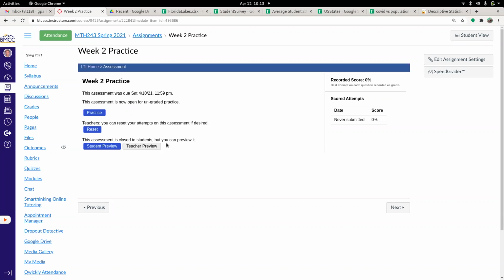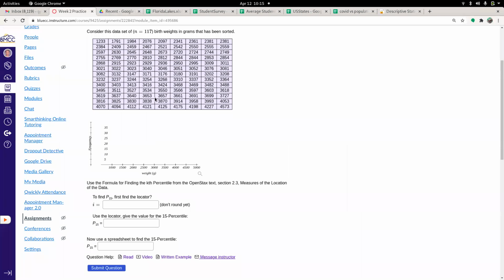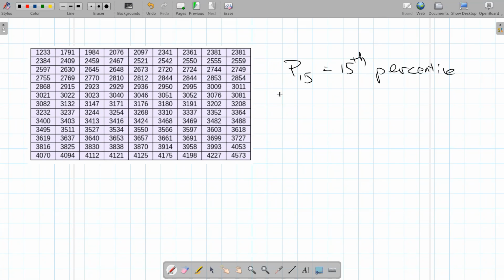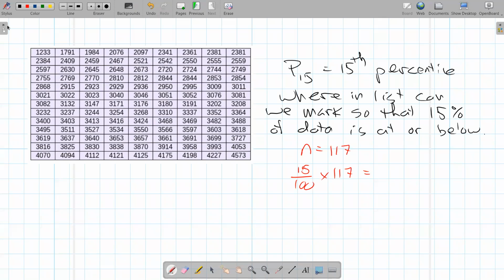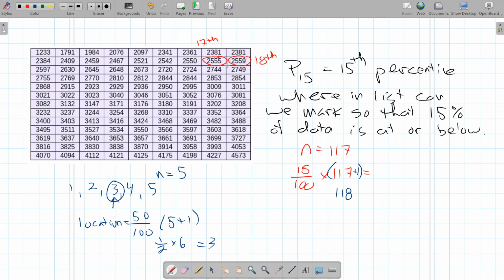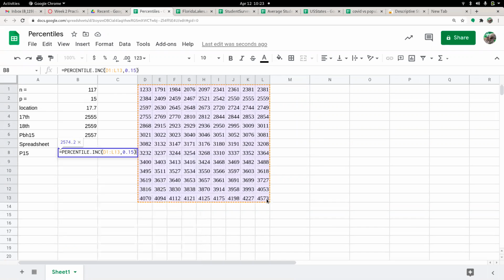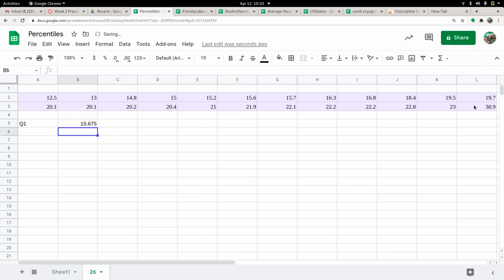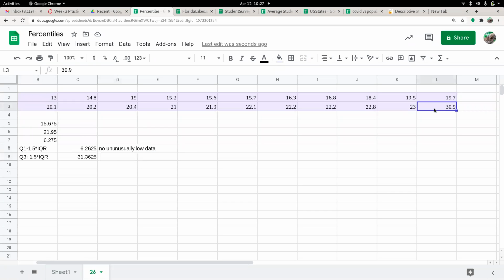mth243 week3 day5 percentile review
Review of percentiles and outliers from chapter 2